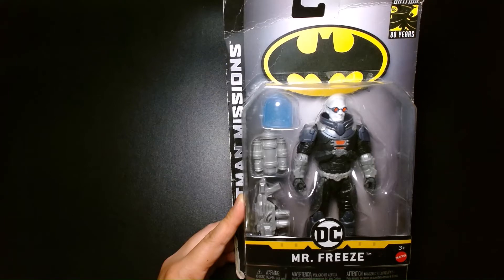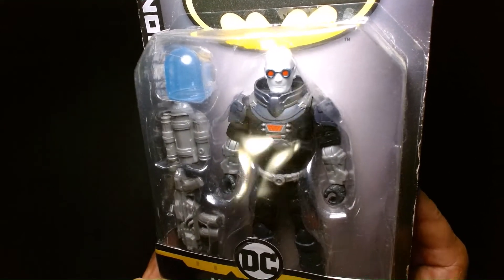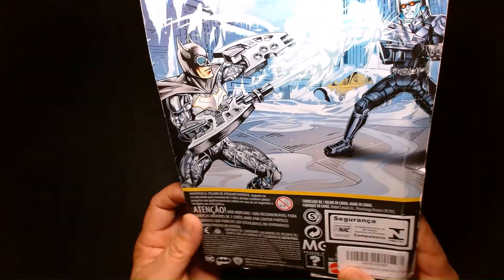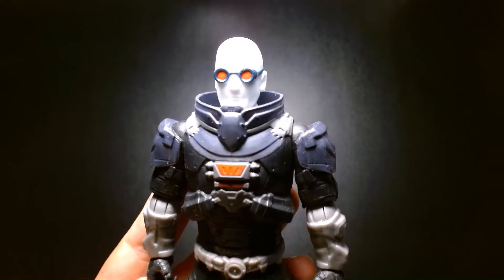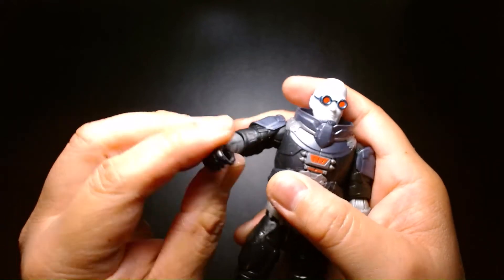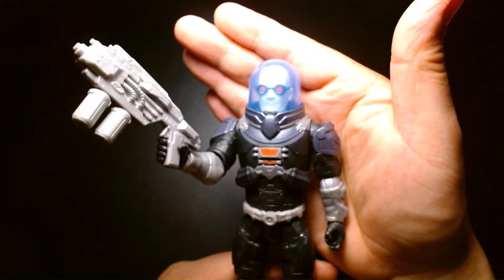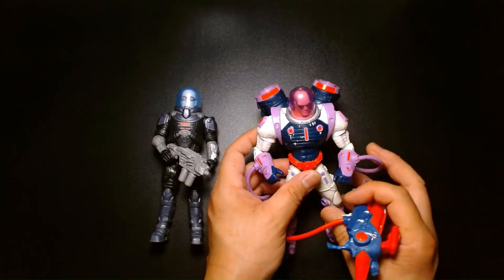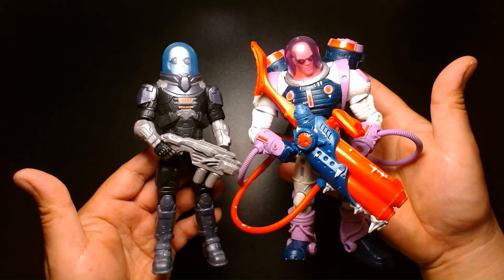Batman Mr. Freeze Mattel Batman Missions Action Figure Unboxing and Review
Welcome back! Today we are featuring Mr. Freeze!